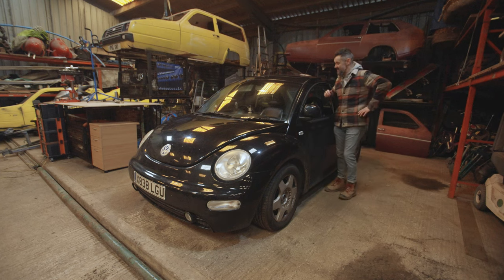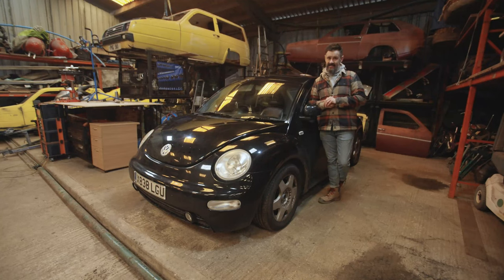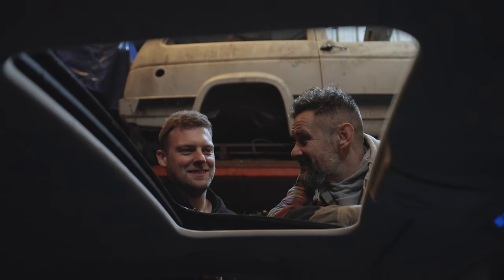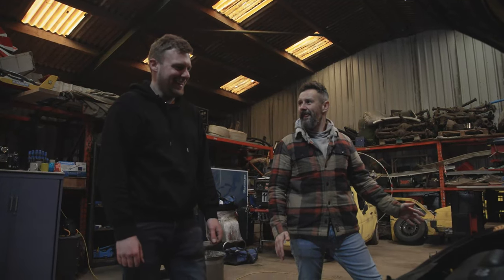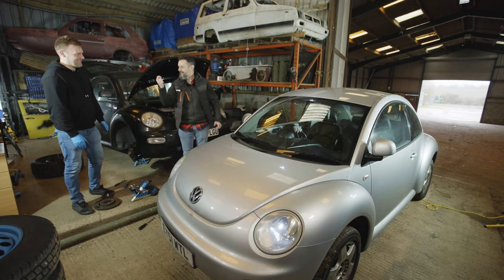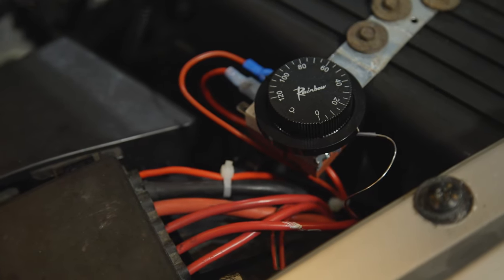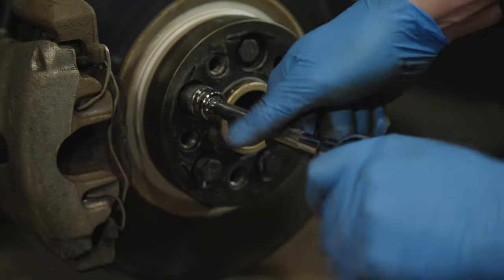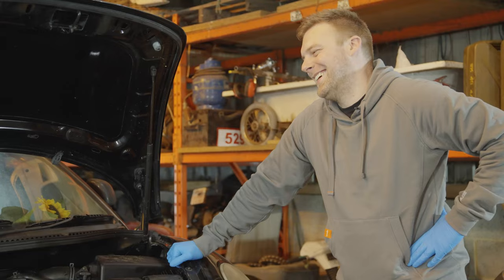VW BEETLE PICK UP CONVERSION | "Kind of a red flag..."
Get ready for an ambitious, fun and slightly ridiculous new series as Max dives headfirst into his wildest project yet!

In this debut episode, Max's excitement knows no bounds as he unveils his bargain £1000 purchase – a VW Beetle primed for a bold transformation into the ultimate Pick Up Beetle.

But as the episode unfolds, unexpected hurdles emerge are set to put Max's daring ideas in jeopardy.

Join us for the ride with a new episodes released every Friday!"

0:00 Intro
1:17 Inspecting the Beetle
3:30 Plan B
6:11 Max's Idea
7:02 Removing Bumpers & Crash Bar
10:22 Radiator and Fluids
11: Cables, Pipes and Exhaust
12:10 Engines Out!